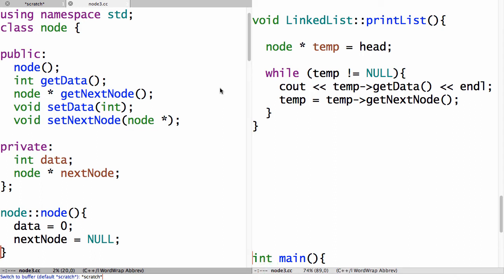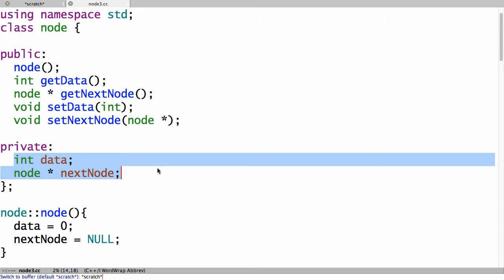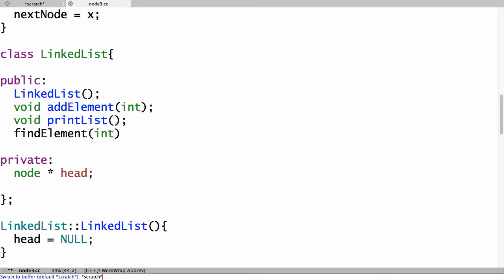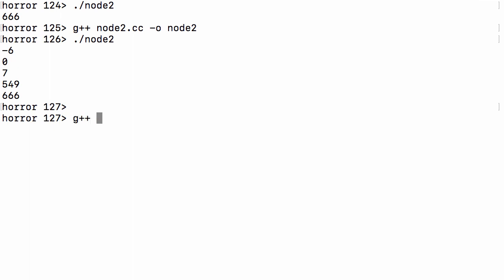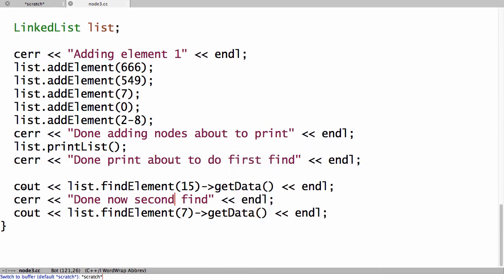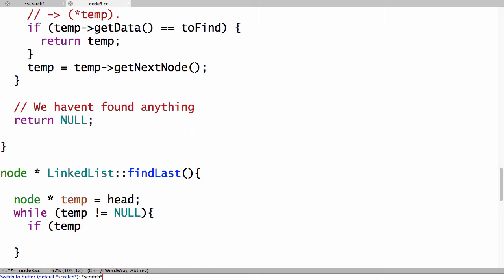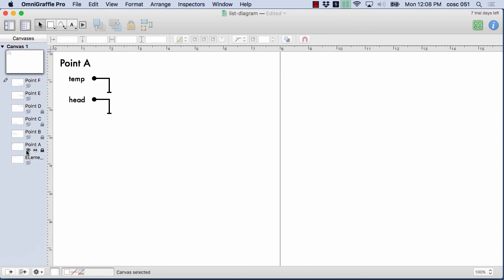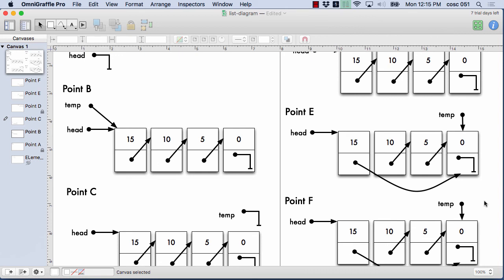COSC 051 Section 2 - 11-27-17 - Class 23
finding elements on a list